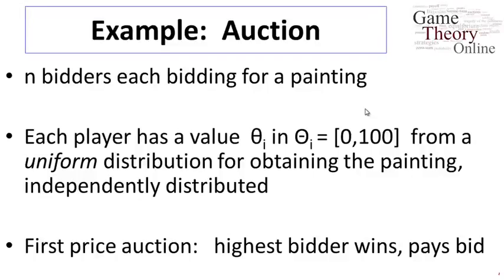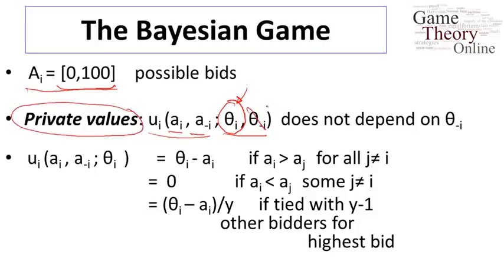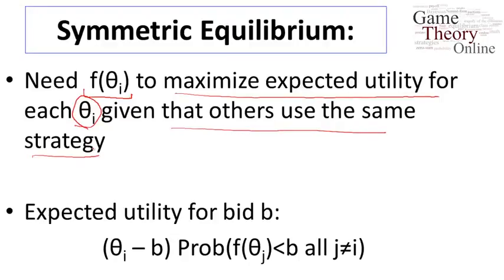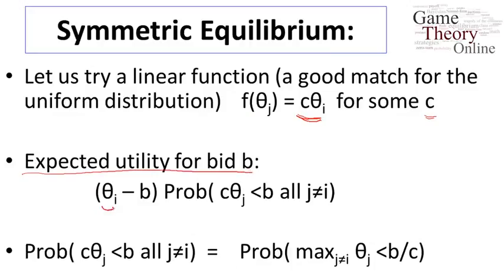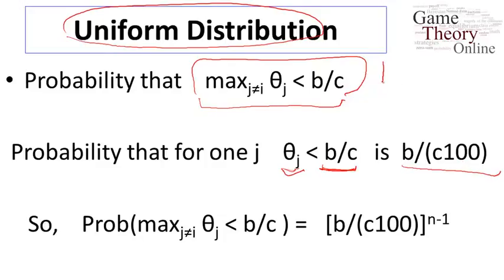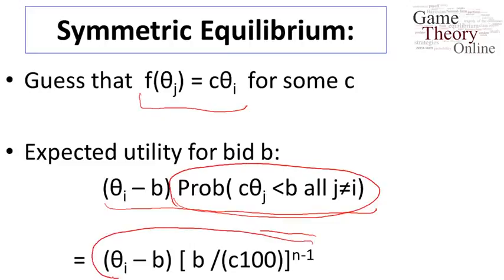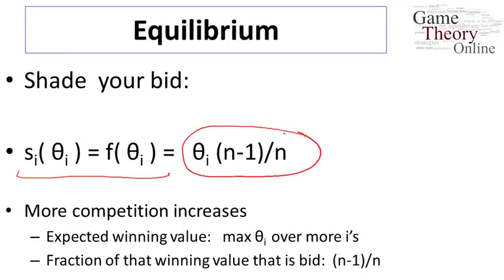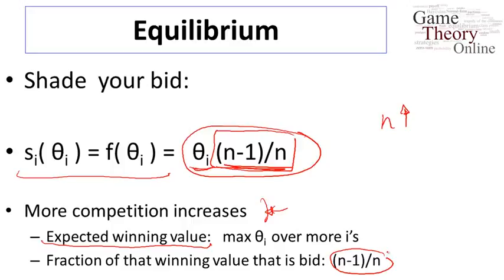36 Bayesian Games and Auctions Week 5 6 5 Continuous First Price Auction 14 32